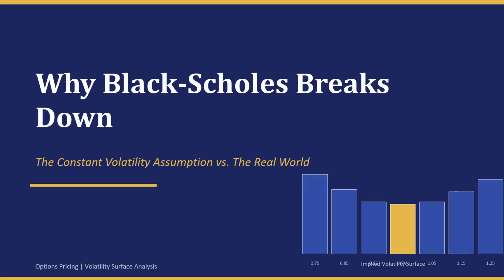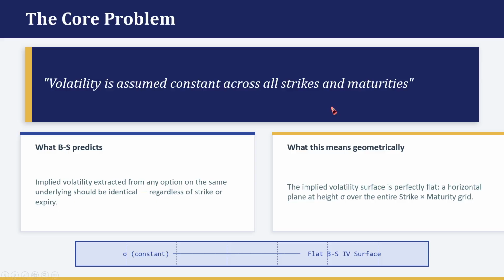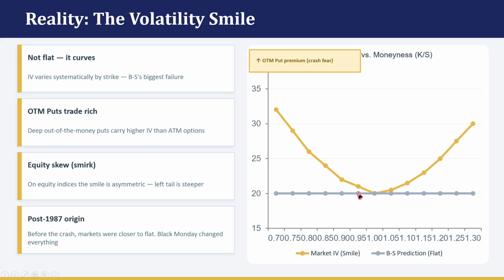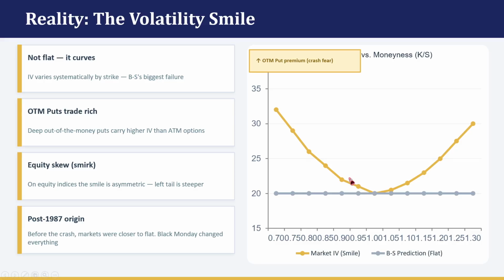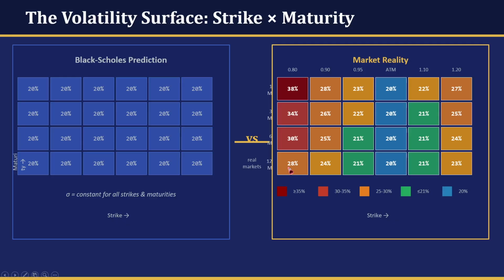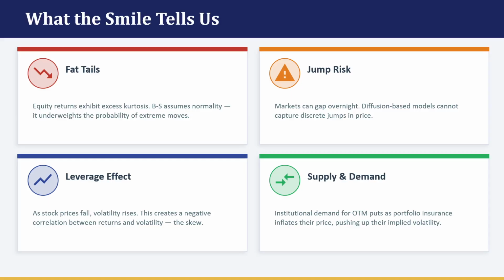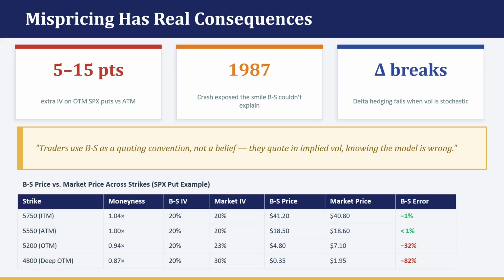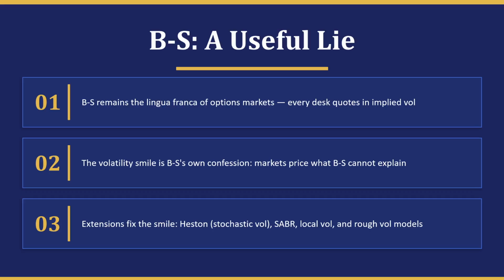Why Black-Scholes Fails: Constant vol assumption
The Black-Scholes model won a Nobel Prize — and it's still used on every options desk
in the world. So why is it wrong?

In this video, I break down the single assumption that breaks Black-Scholes: constant
volatility. You'll see exactly what the model predicts (a flat implied volatility
surface), what markets actually show (the volatility smile and skew), and why the gap
between the two has real consequences for pricing and hedging.